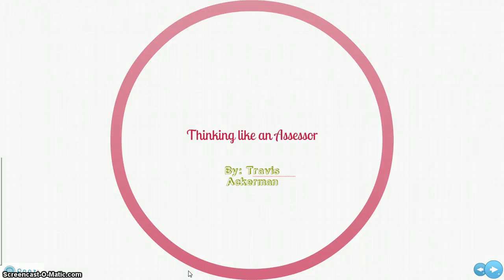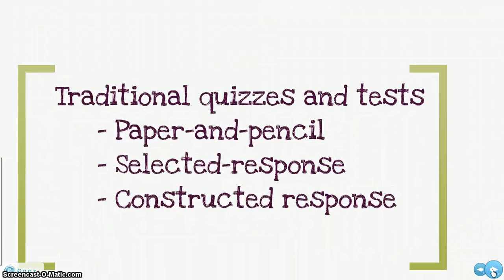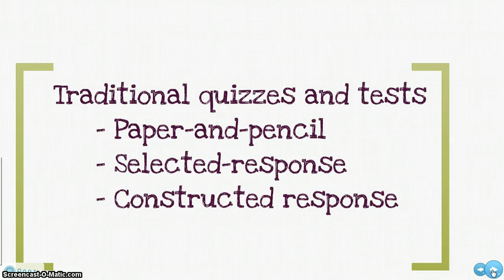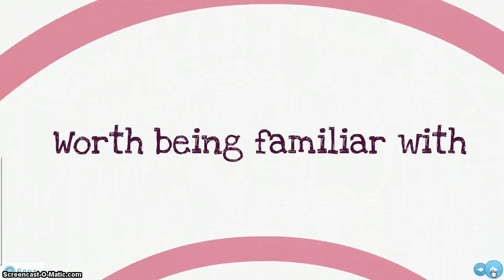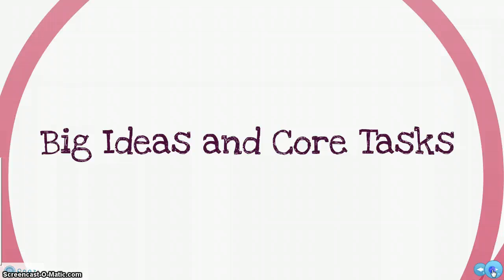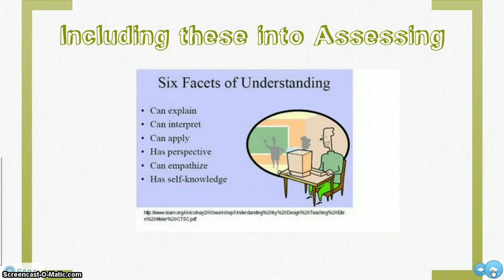My Screencast - Trav Ack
Thinking like an Assessor